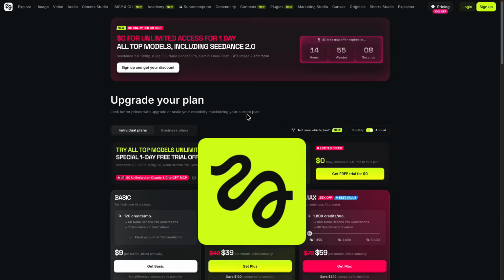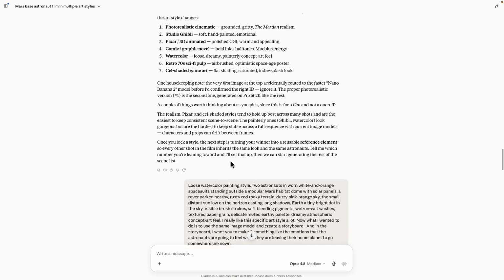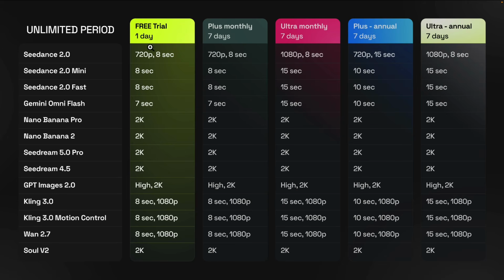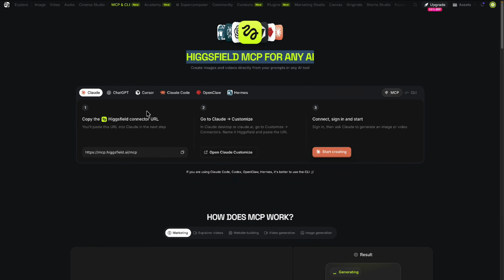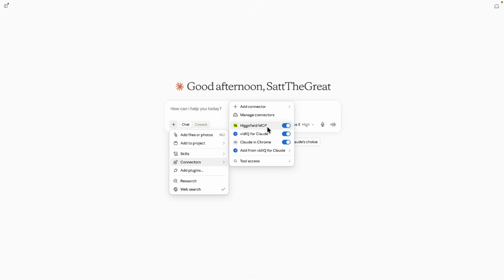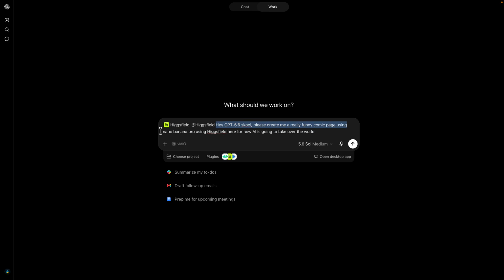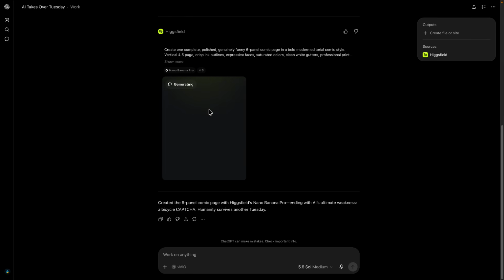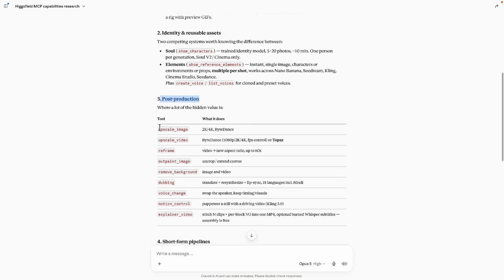Higgsfield Is Now FREE Inside Claude & ChatGPT (24 Hours Only)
Higgsfield is FREE inside Claude & ChatGPT for 24 hours. Every new user gets one full day of unlimited access to 30+ top models on the Higgsfield MCP including Seedance 2.0. Connect one MCP link, and your Claude or ChatGPT can generate unlimited images and videos and if it's not for you, cancel in one click during the first day and you pay nothing.

In the video i show you the full setup step by step (Claude + ChatGPT), every model you unlock, and what to generate first.